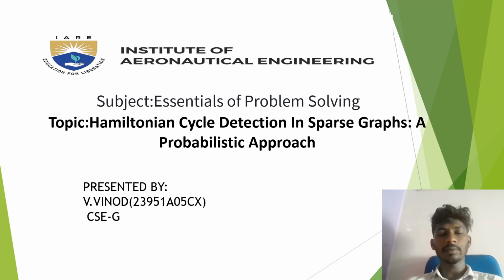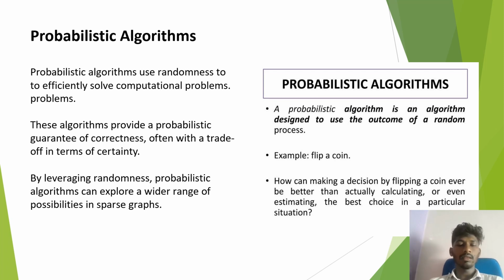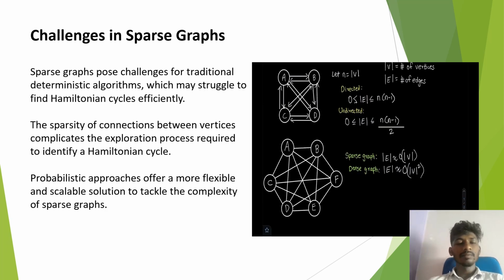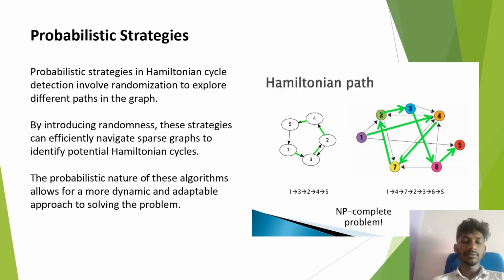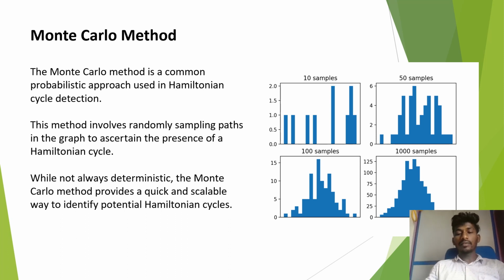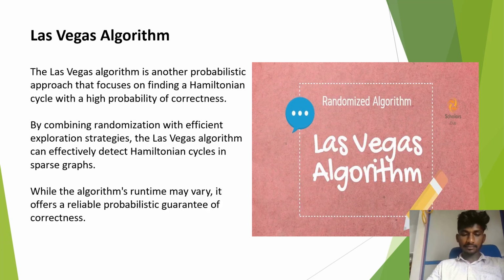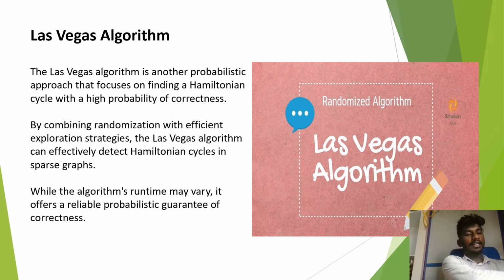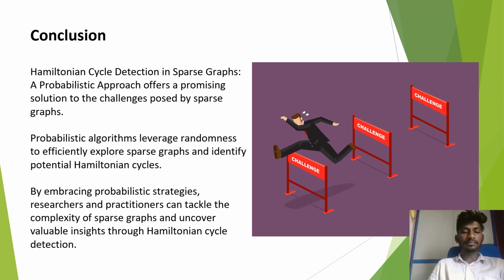Hamiltonian Cycle Detection In Sparse Graphs A Probabilistic Approach